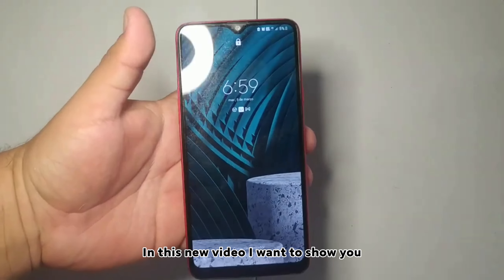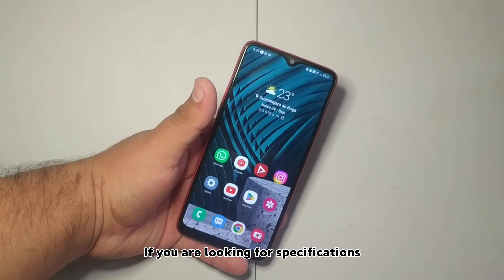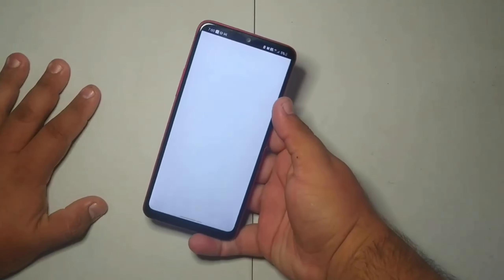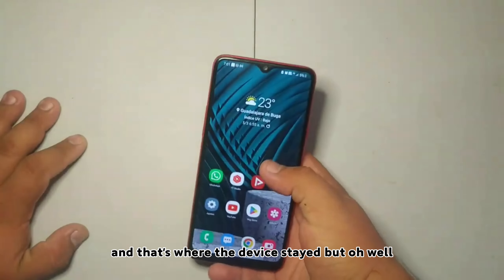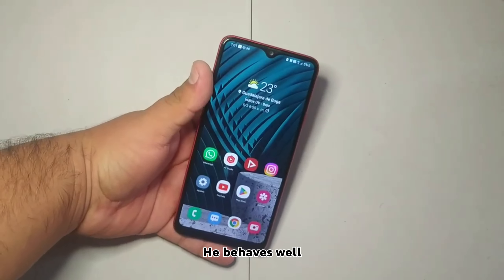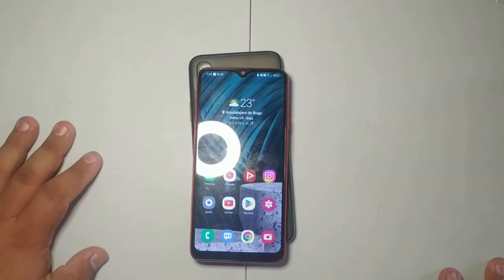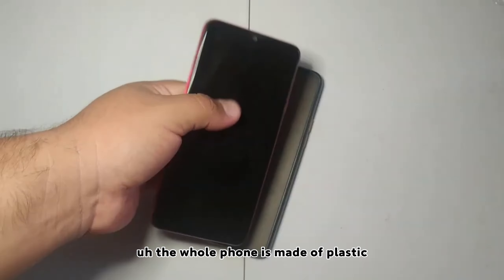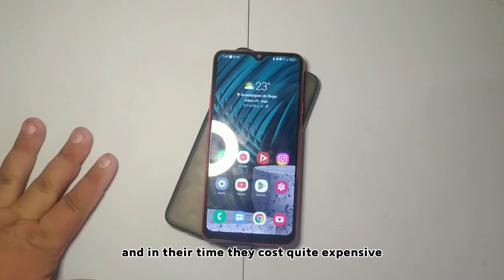Is it worth buying a Samsung A20s in 2024 - 2025? - It has aged very well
Hello everyone, I'm showing you whether or not it's worth buying a Samsung Galaxy A20S at this point, this phone was launched in 2020 and we're going to see if it's a good phone or a bad one.